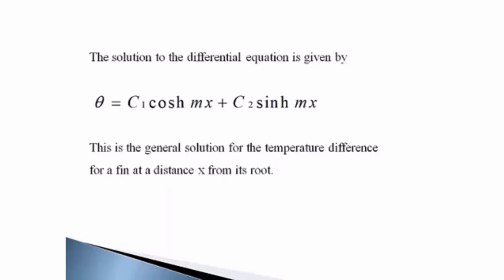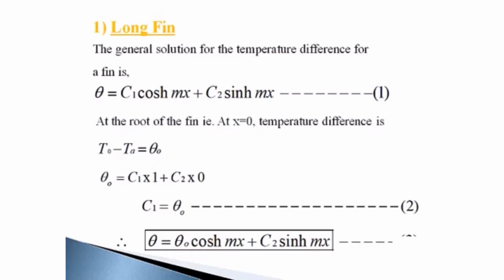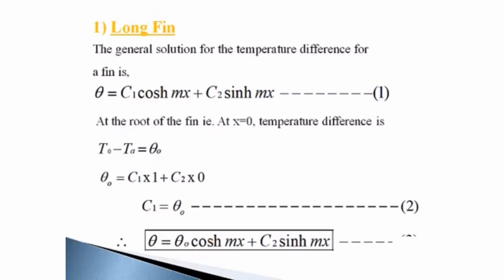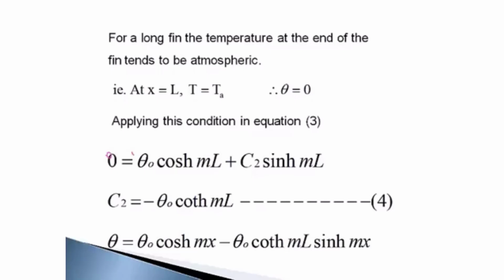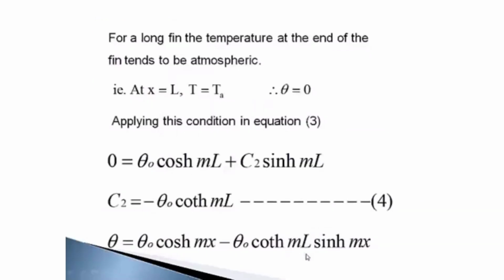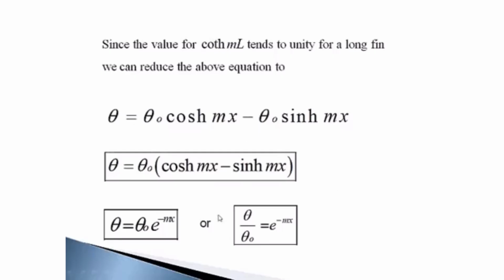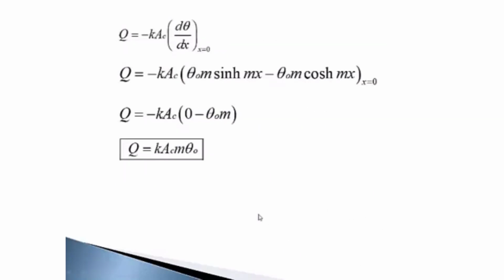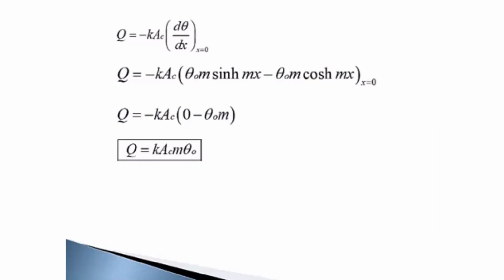Fins Part - 2 (Extended Surfaces) Long Fins | BME601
"Welcome to Creative Engineering Solutions! In this video, we focus on the analysis of long fins—a key component in heat transfer applications. We'll explore how temperature distribution, heat dissipation, and efficiency vary in long fins, along with important mathematical models. This breakdown will help you understand their practical applications in engineering and thermal management.